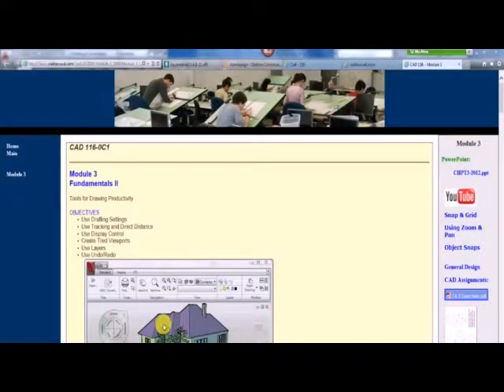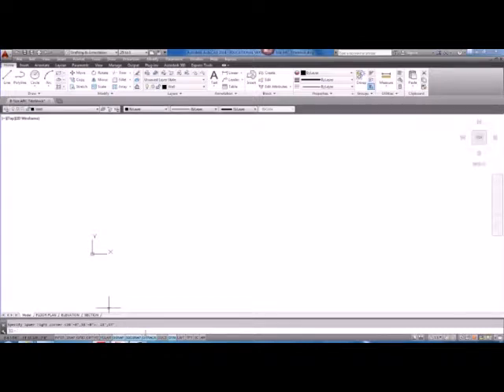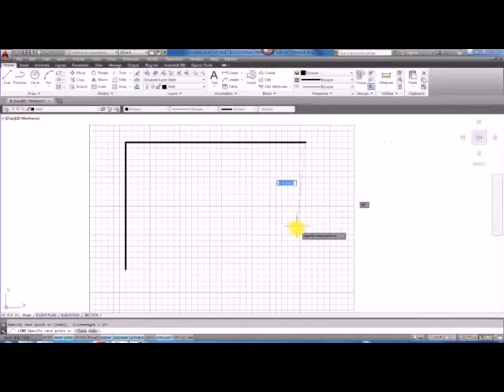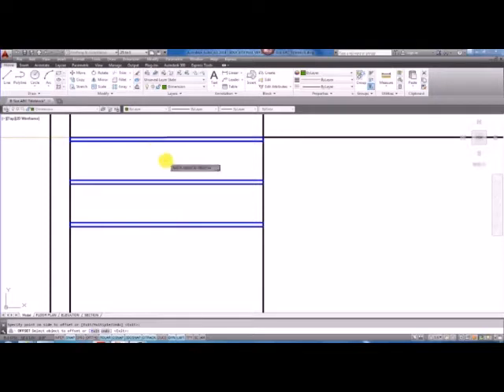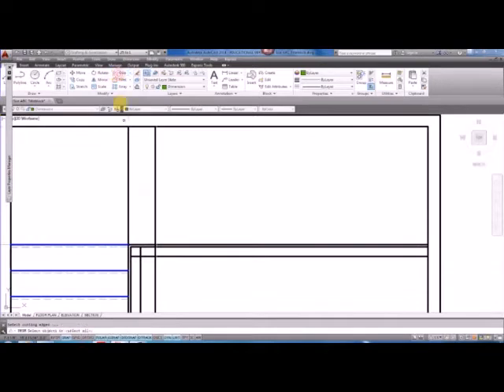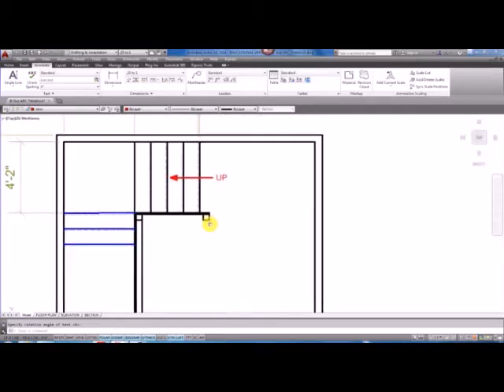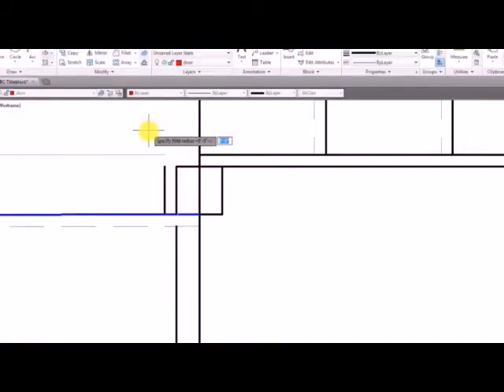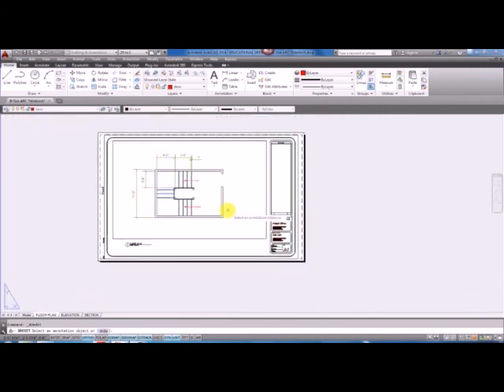Stair Plan Module 4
AutoCAD demonstration